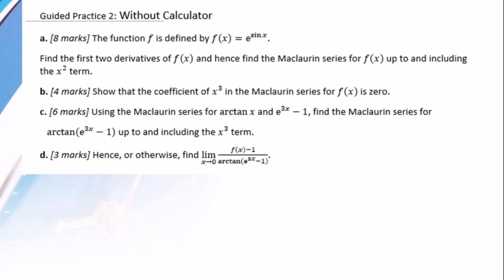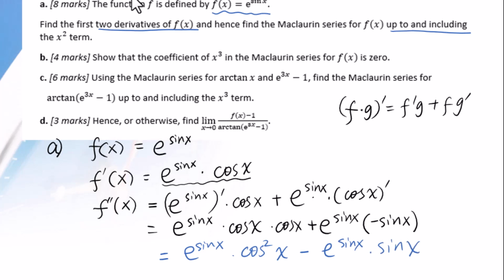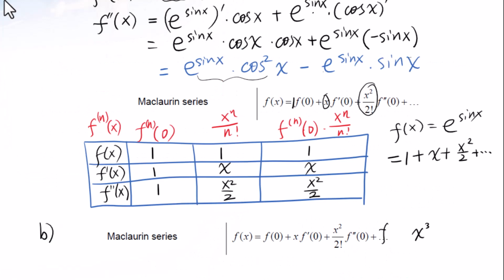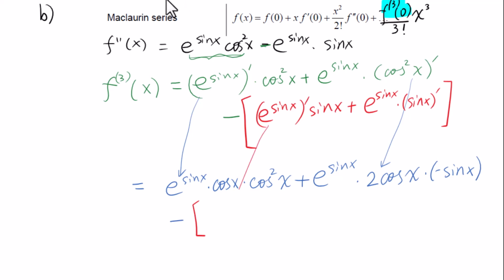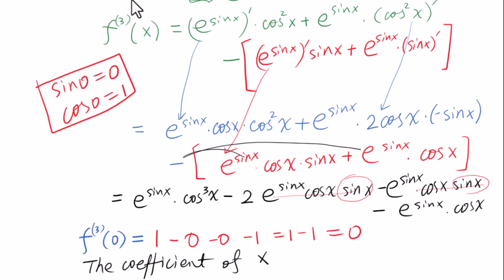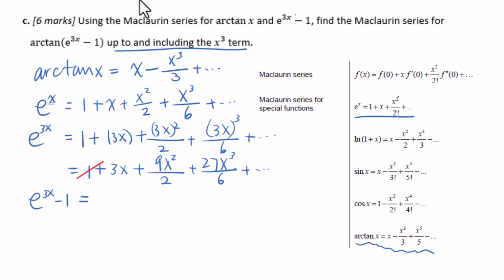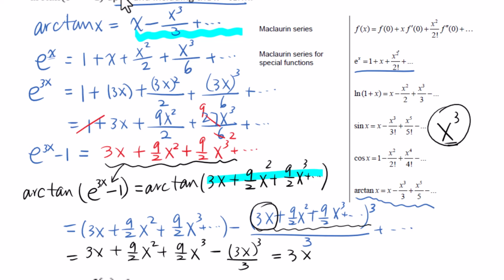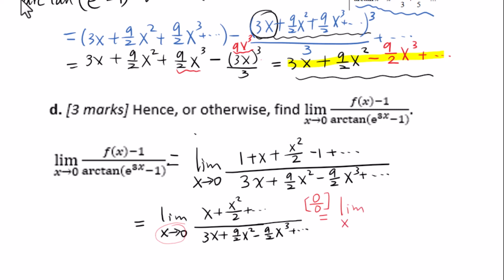Topic 5 Practice for Maclaurin Series (2)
IB Math AA HL Topic 5 Practice for Maclaurin Series